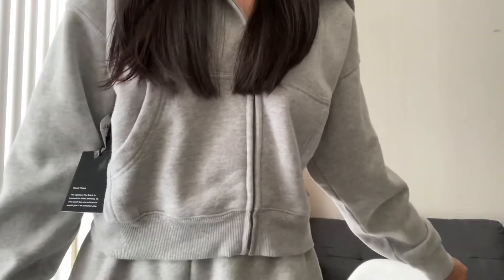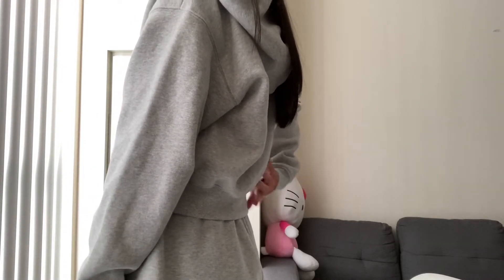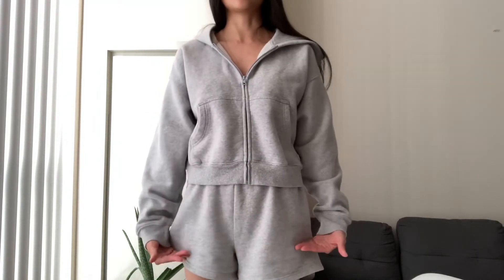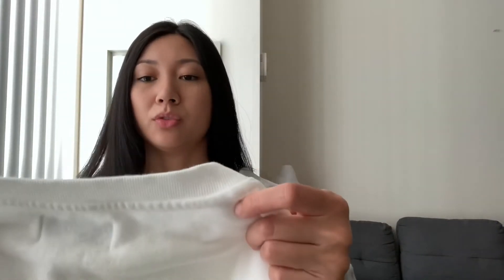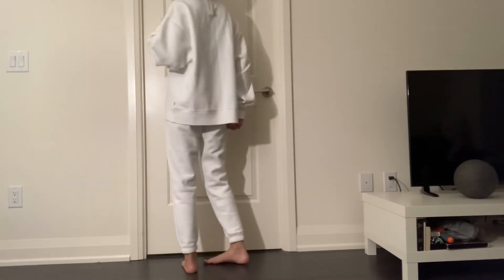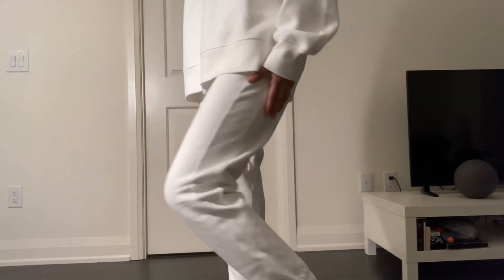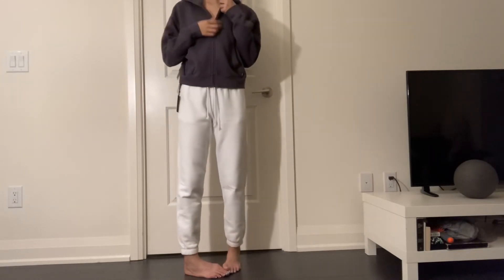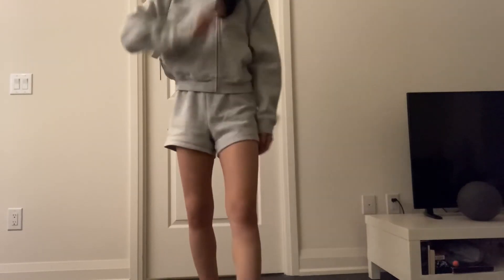ARITZIA HAUL SWEATS Edition COZY AF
My measurements

Height 5’7
Bust 32”
Waist 27”
Hips 35.5”

Here are the links the the items in the video

TNA COZY AF

Perfect zip up hoodie size S in heather chrome
Sold out- will update when they have more stock

Perfect zip up hoodie size S in GD periscope
Sold out

High waisted sweat shorts size S in heather chrome

Tank top that made a cameo
Sunday best Camille tank size S in white